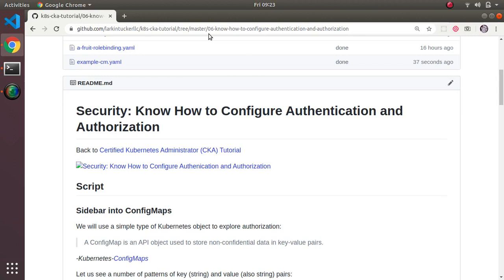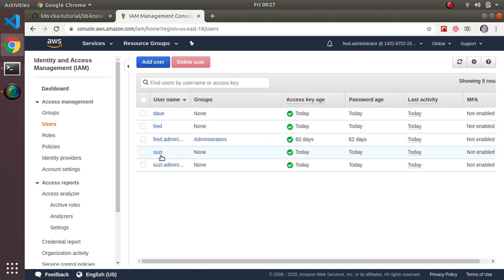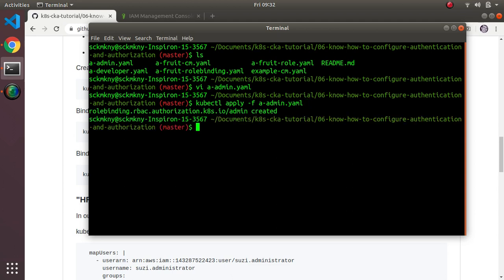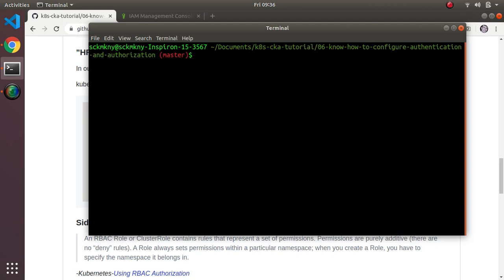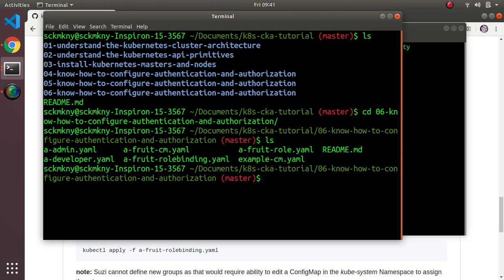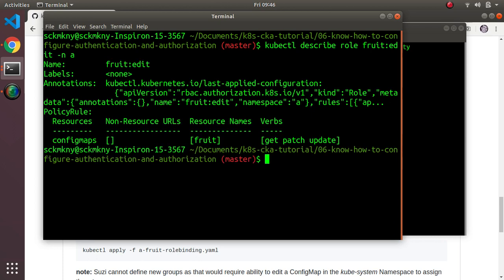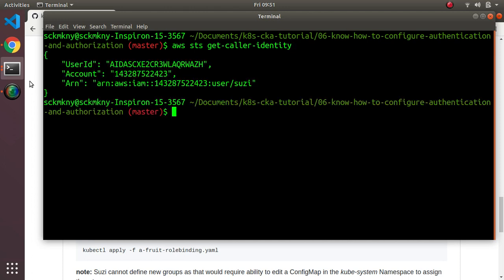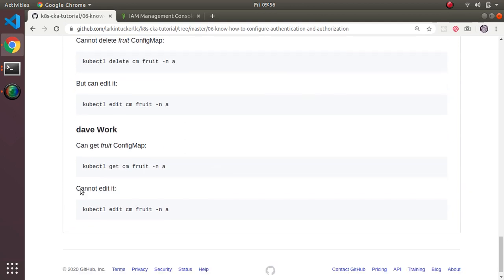Certified Kubernetes Administrator Tutorial (06)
Security: Know How to Configure Authentication and Authorization